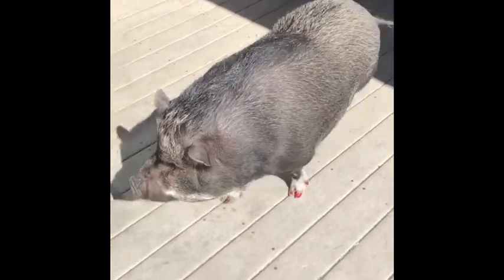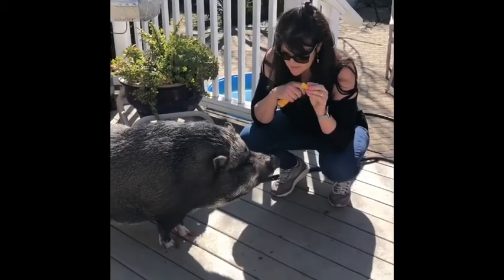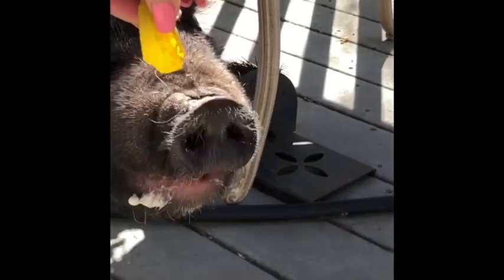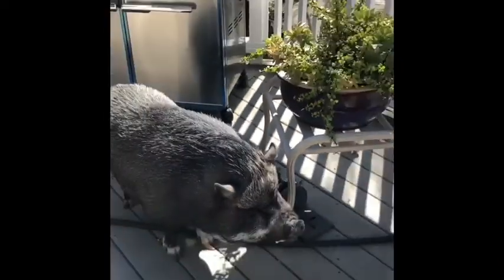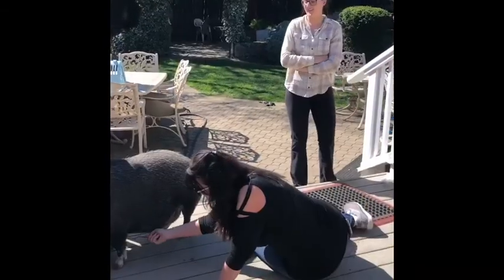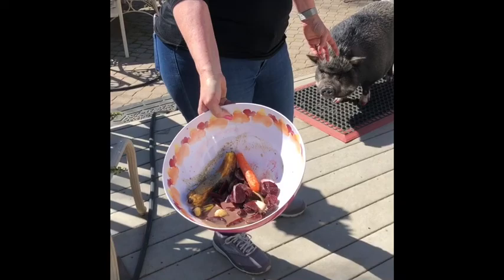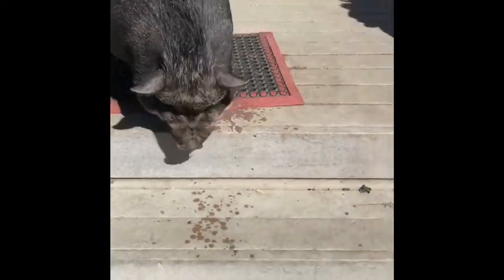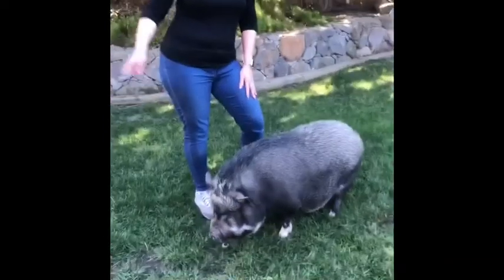Informative Writing Pigs Guest Speaker